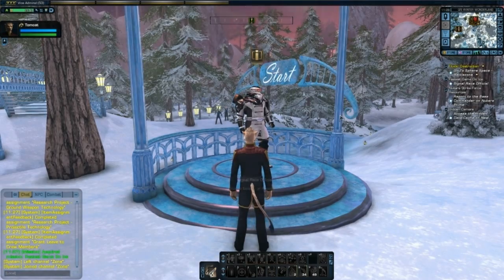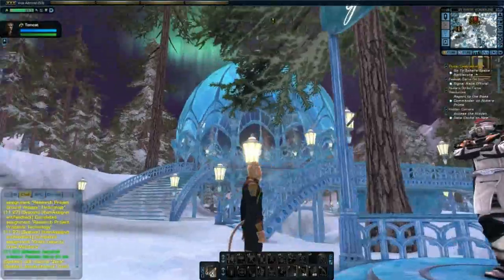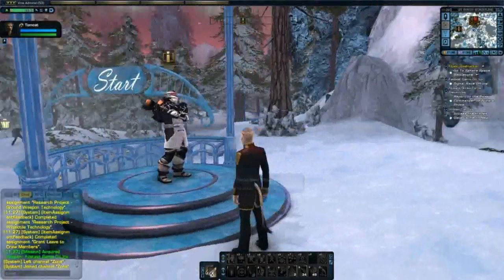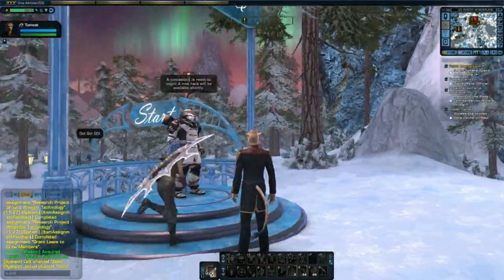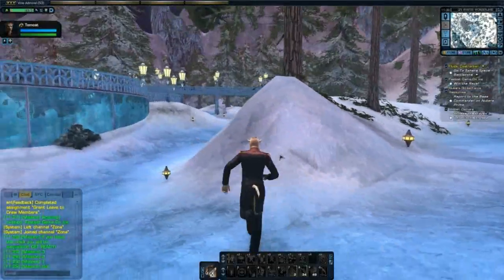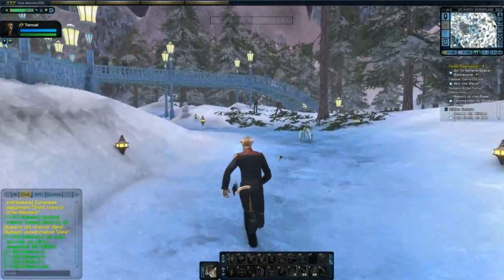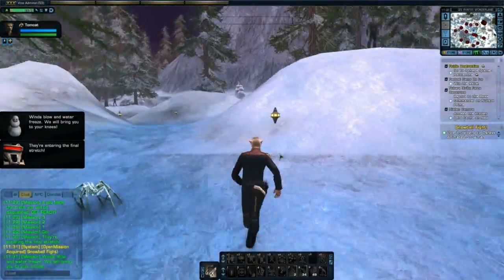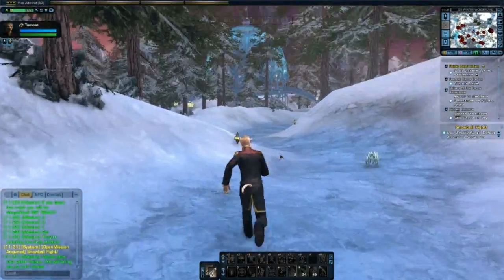How to win Q's winter event race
In this video we look at how to win Q's winter race, this is just the way I do it.

Check out The Gamers Republic gaming community @